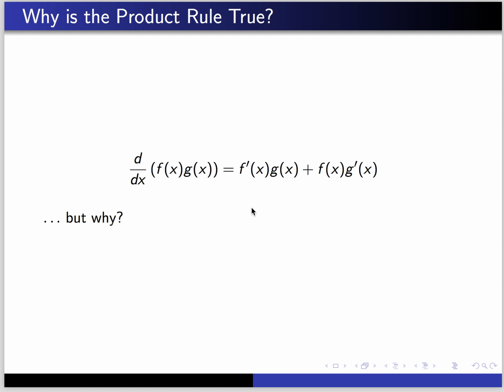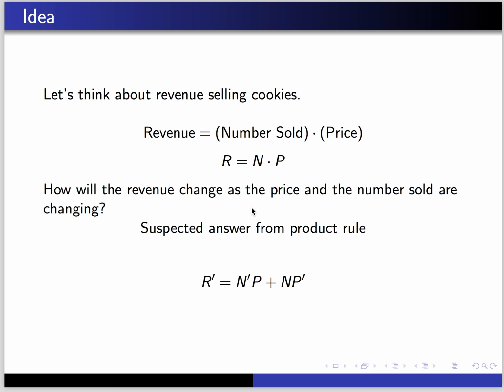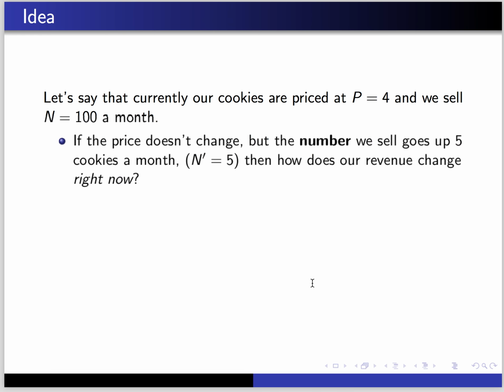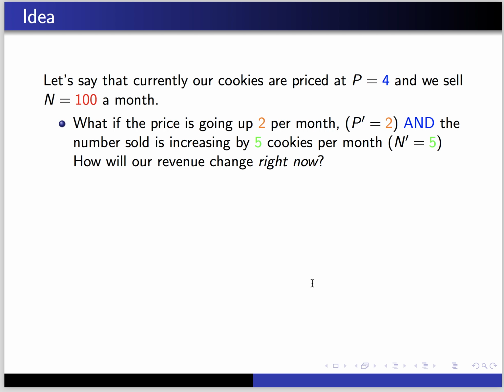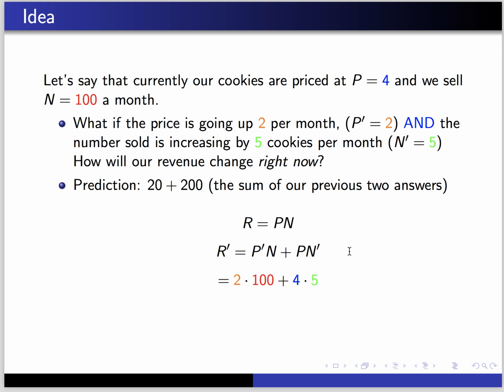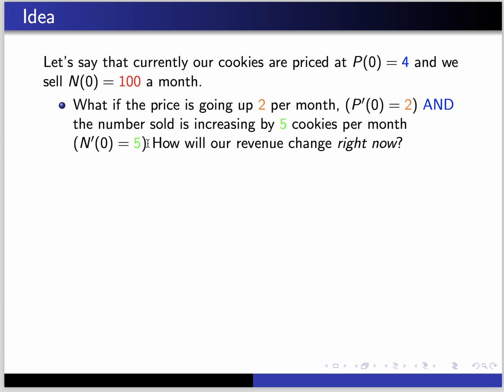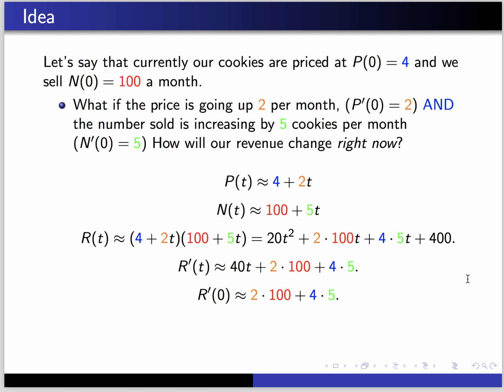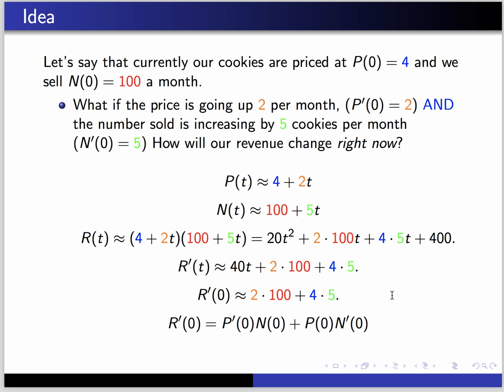Why Is the Product Rule True?